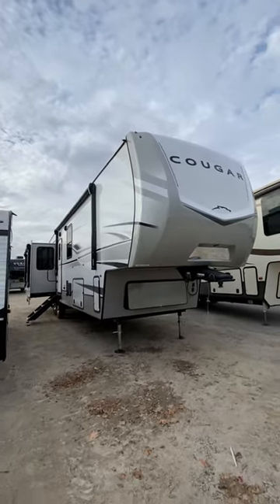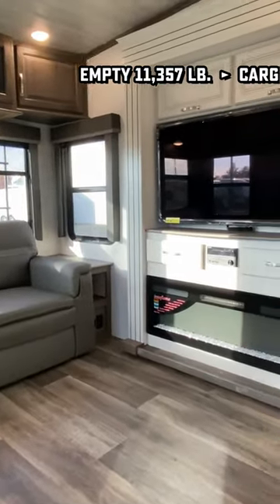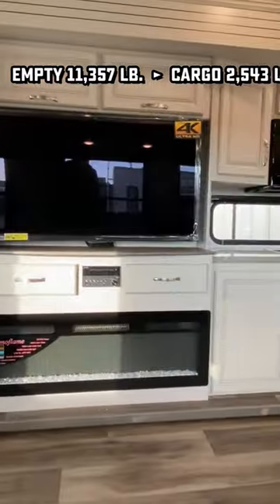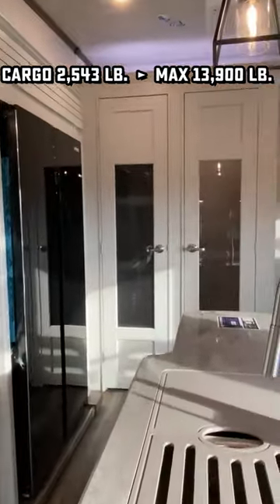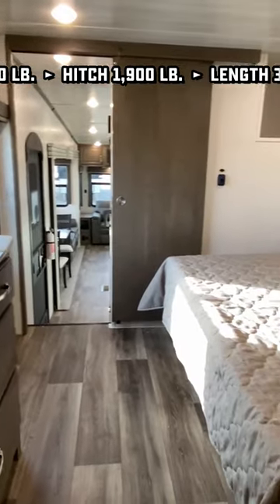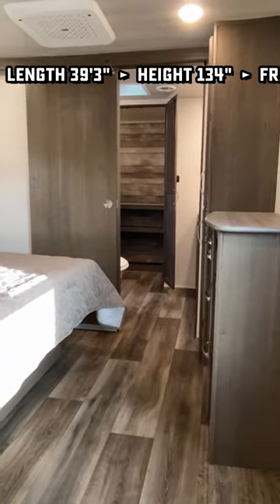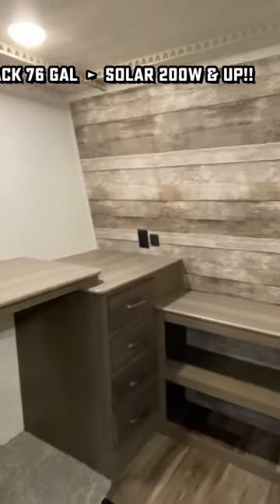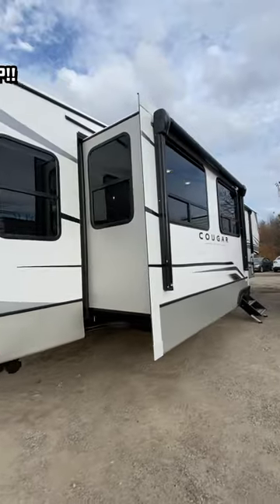🤩 WOW 🤩 Full Walk in Closet Full Timer Fifth wheel!! Cougar 355FBS